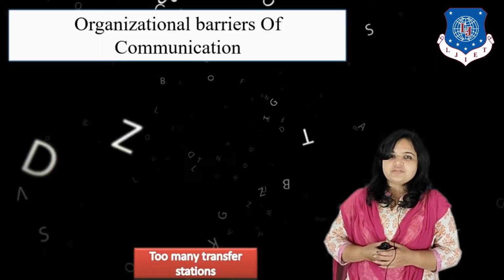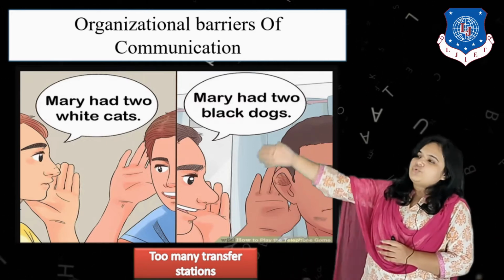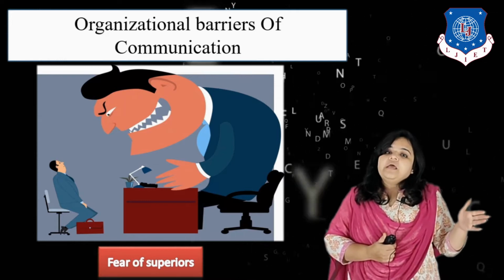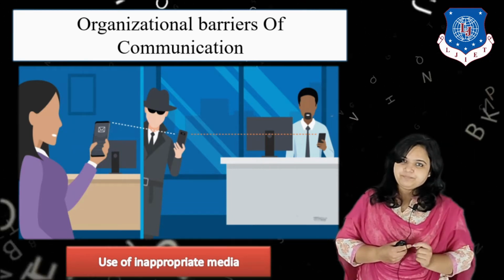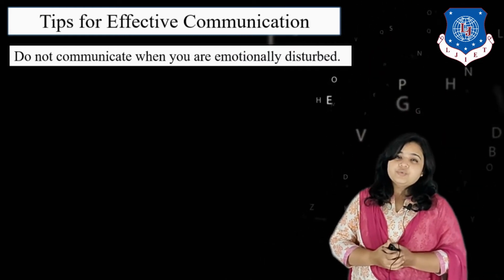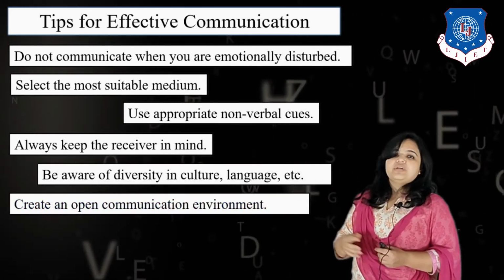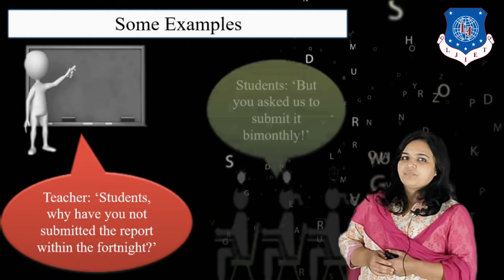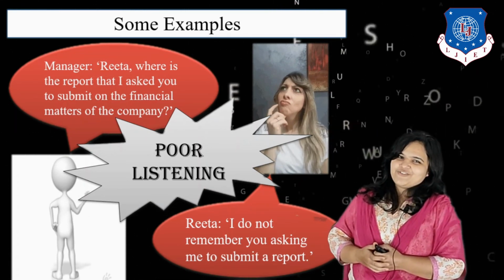Lec-12_Barriers Of Communication-Part 02 | Effective Technical Communication | Computer Engineering